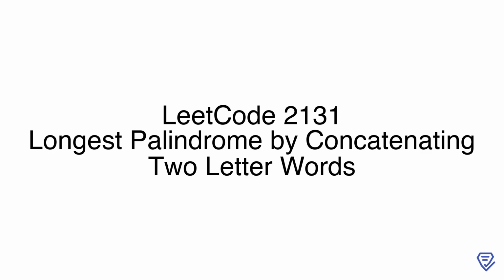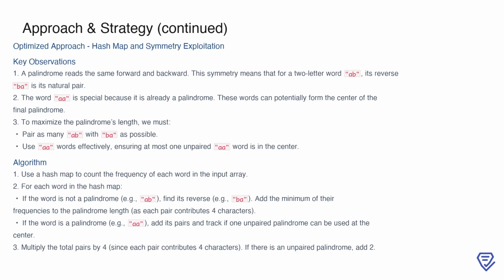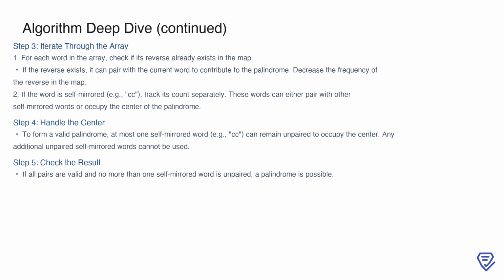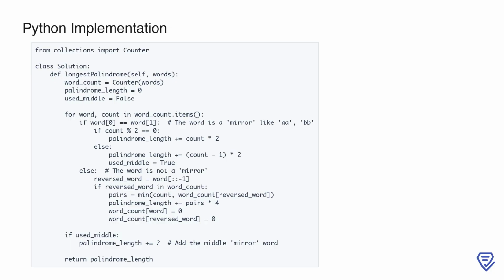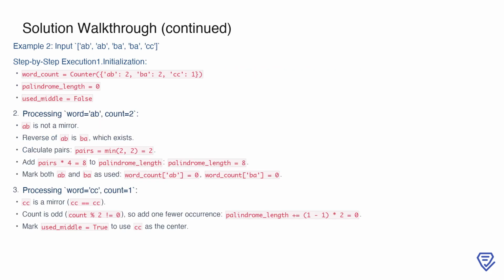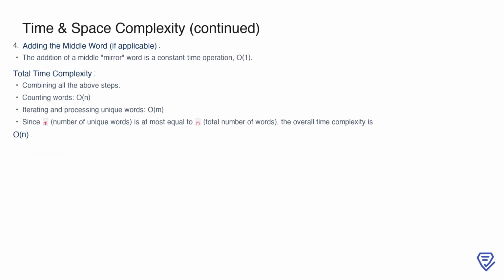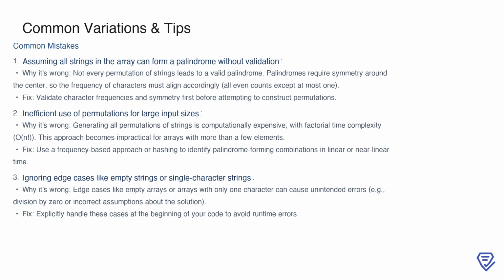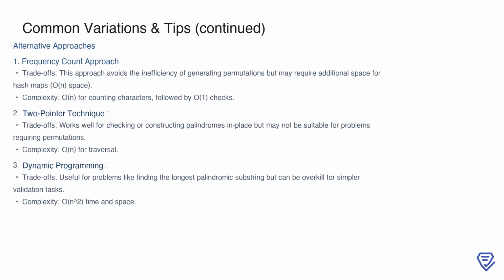LeetCode 2131: Longest Palindrome by Concatenating Two Letter Words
Difficulty: Medium

📚 Topics: Array, Dynamic Programming, Greedy, Math, String

⏱️ Timestamps:
00:00 - LeetCode 2131: Longest Palindrome by Concatenating Two Letter Words
00:21 - Problem Statement
00:59 - Problem Statement (continued)
01:54 - Problem Statement (continued)
02:26 - Problem Statement (continued)
03:05 - Approach & Strategy
03:49 - Approach & Strategy (continued)
04:54 - Approach & Strategy (continued)
05:36 - Algorithm Deep Dive
06:29 - Algorithm Deep Dive (continued)
07:19 - Algorithm Deep Dive (continued)
08:18 - Algorithm Deep Dive (continued)
09:09 - Python Implementation
10:58 - Java Implementation
11:54 - Java Implementation (continued)
12:34 - Solution Walkthrough
13:36 - Solution Walkthrough (continued)
14:04 - Solution Walkthrough (continued)
14:53 - Solution Walkthrough (continued)
15:37 - Solution Walkthrough (continued)
16:23 - Time & Space Complexity
17:14 - Time & Space Complexity (continued)
17:49 - Time & Space Complexity (continued)
18:36 - Time & Space Complexity (continued)
19:27 - Time & Space Complexity (continued)
20:26 - Common Variations & Tips
21:34 - Common Variations & Tips (continued)
22:22 - Common Variations & Tips (continued)
23:28 - Common Variations & Tips (continued)
24:21 - Conclusion
24:42 - Thank You!